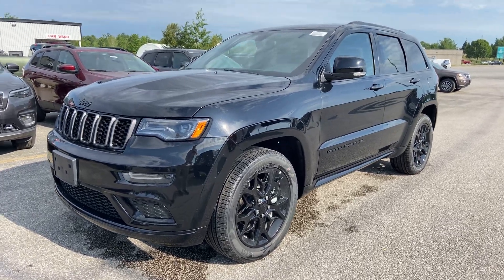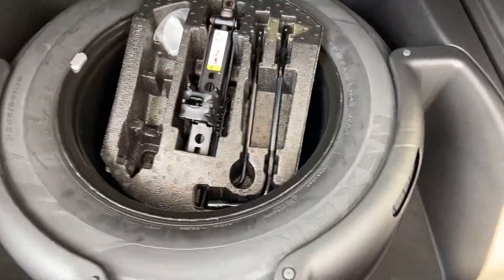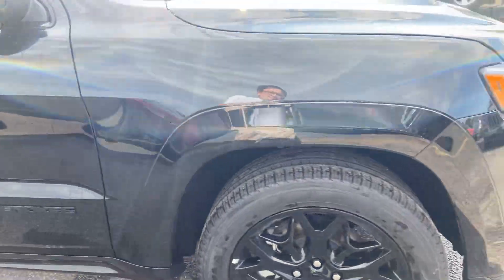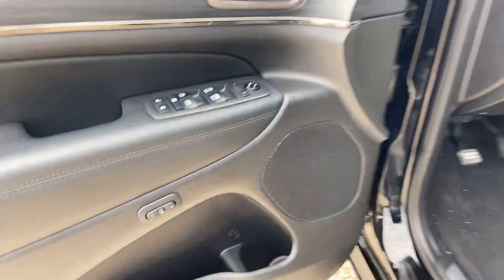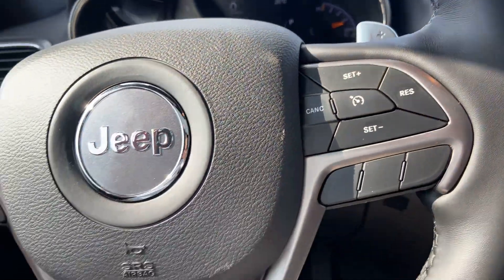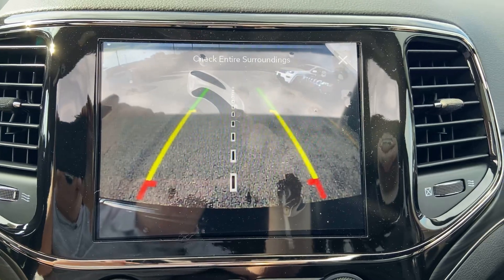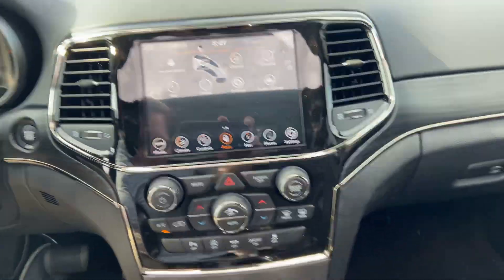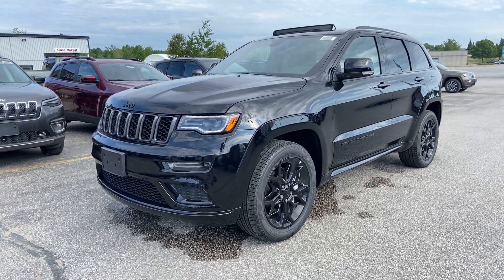Jeep Grand Cherokee Limited X for Jeff